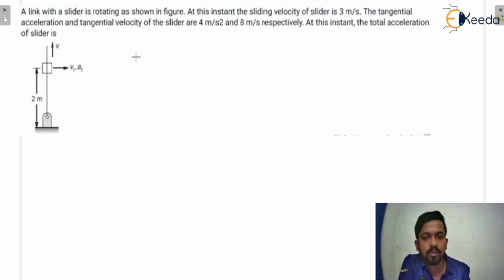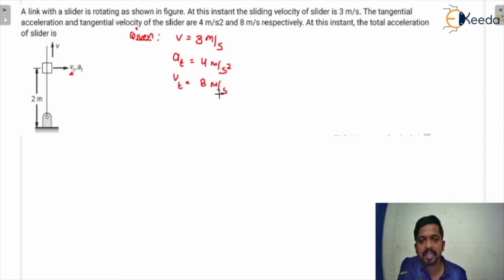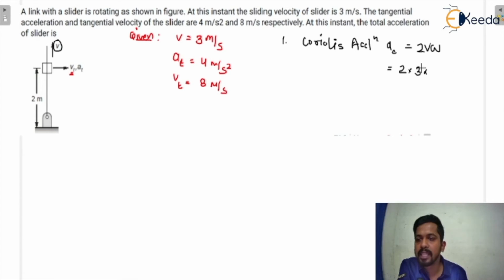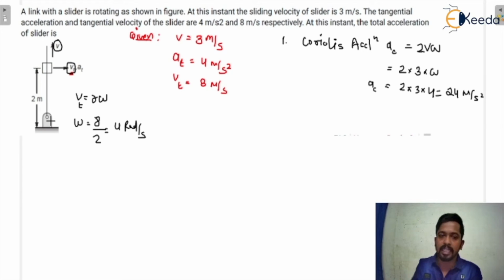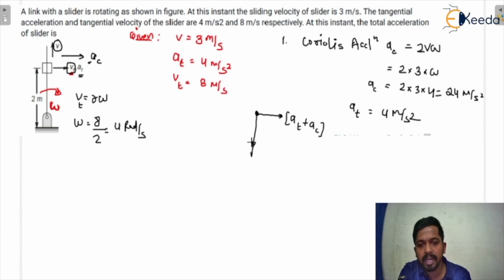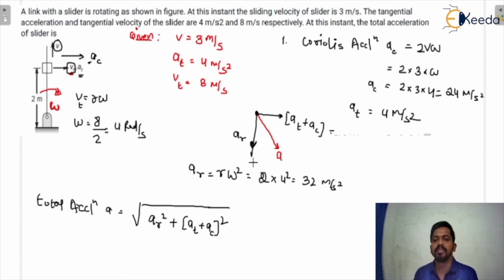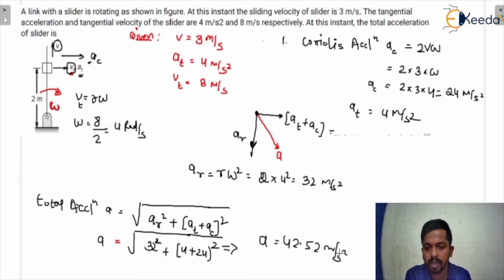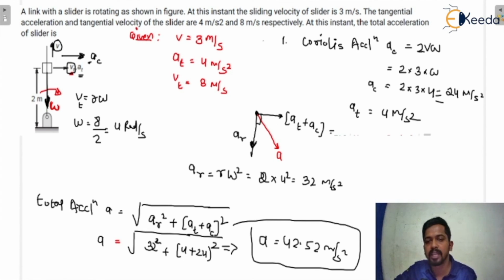Practice Question 1: Total Acceleration | Velocity and Acceleration Analysis | GATE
In this insightful tutorial, we delve into Practice Question 1, focusing on Total Acceleration within the context of Velocity and Acceleration Analysis. Simplifying complex concepts, we provide a step-by-step breakdown that's easy to follow. Whether you're a GATE aspirant or just eager to enhance your understanding, this video is designed for you. Join us as we unravel the intricacies of Total Acceleration with clear examples and practical insights. Boost your knowledge and confidence with this comprehensive guide. Don't miss out – hit play now and level up your grasp of velocity and acceleration!

Happy Learning.